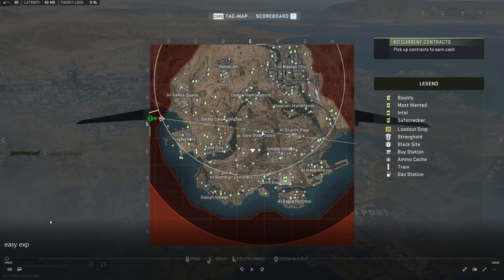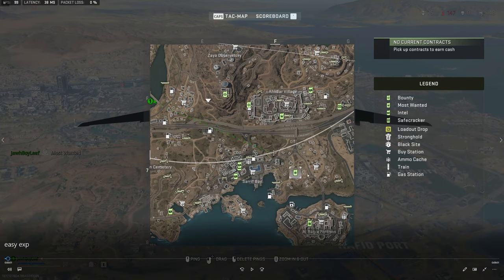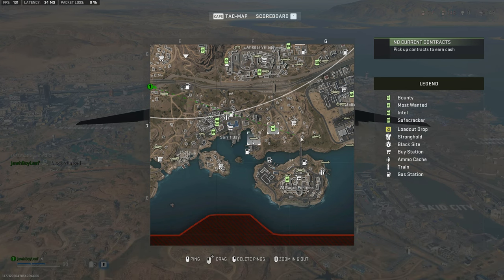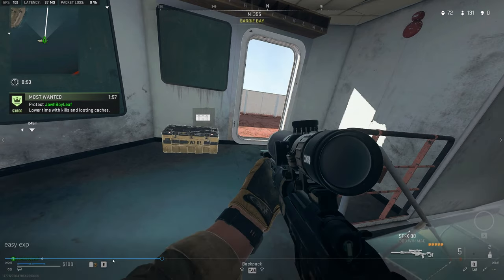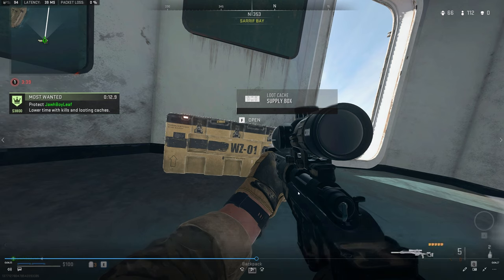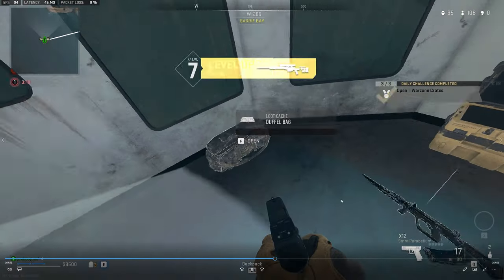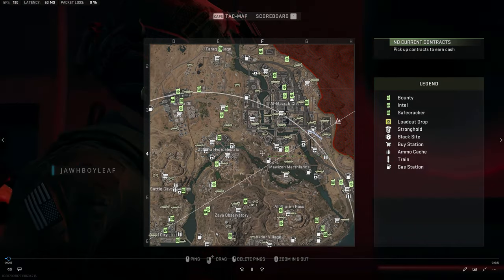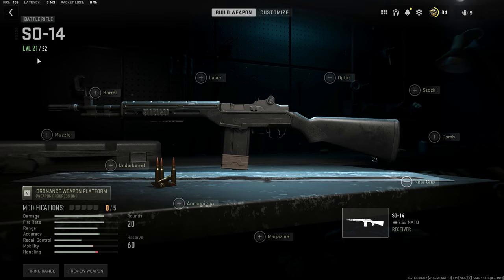Best Gun Leveling for WARZONE 2 EXP FARM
Here are two of the best gun leveling exp farm for warzone. These two methods are way better than mw2 multi player give it a try.